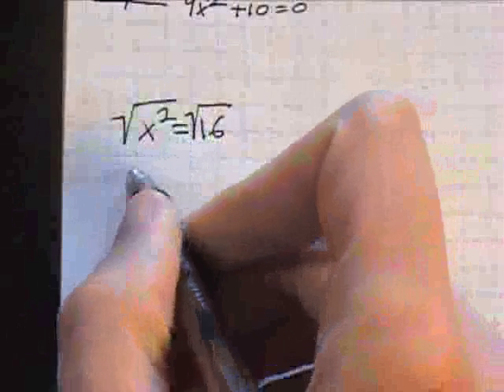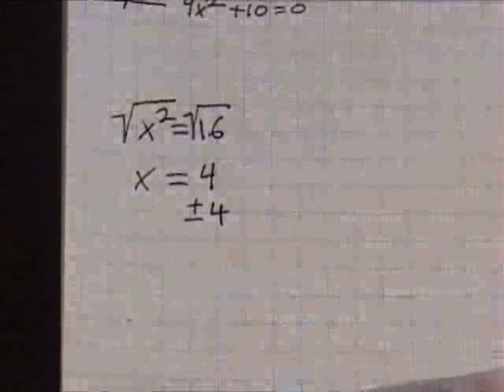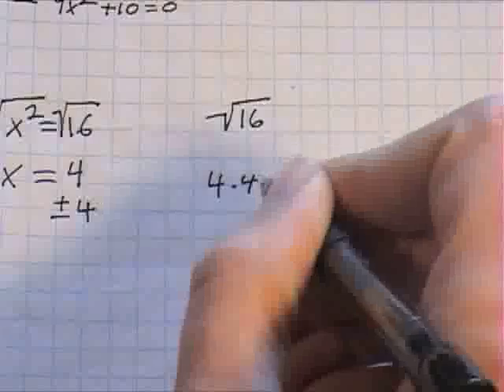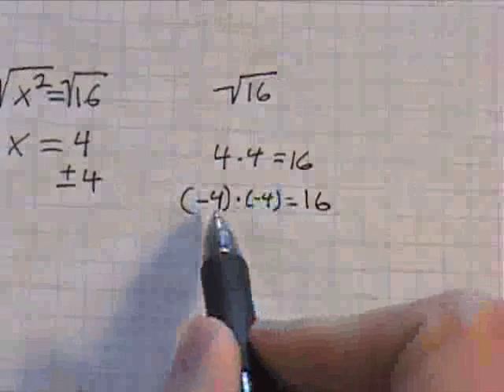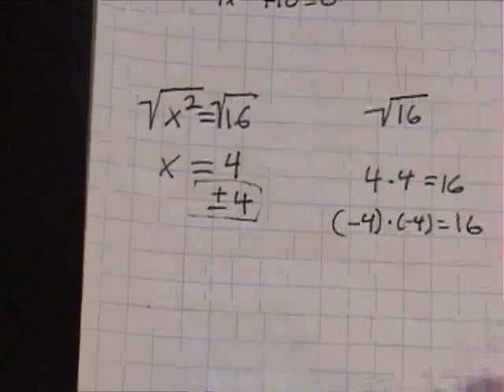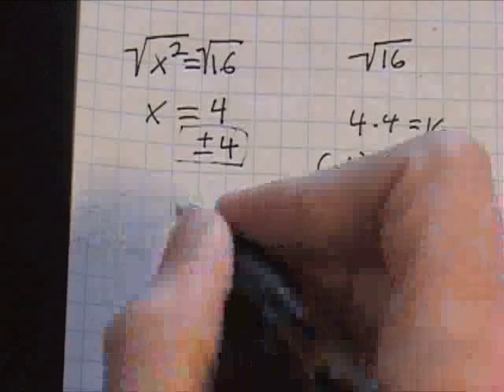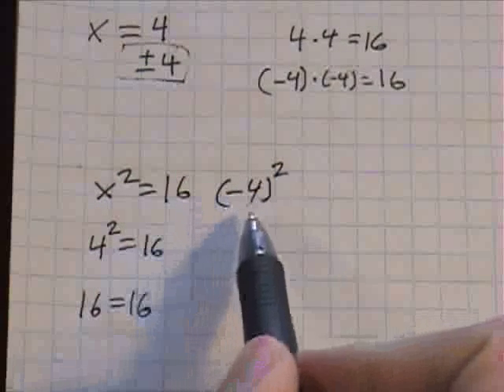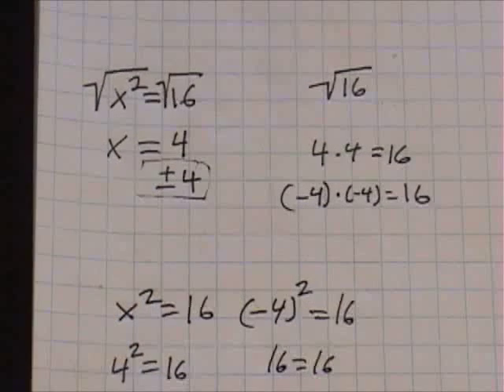PACE 1105 p5